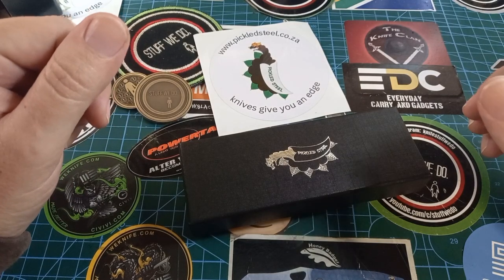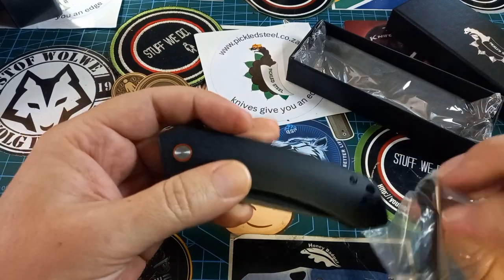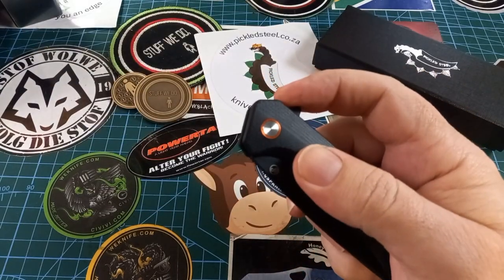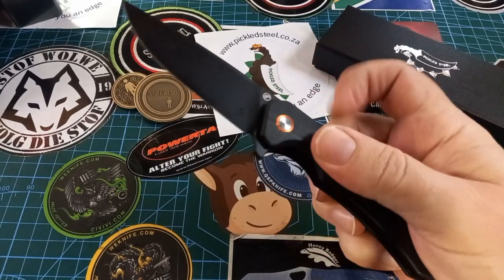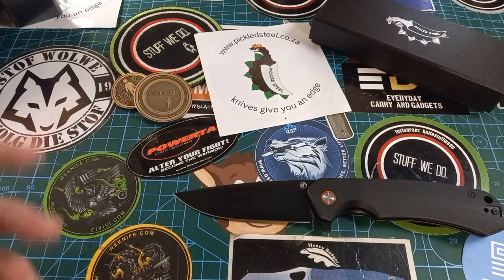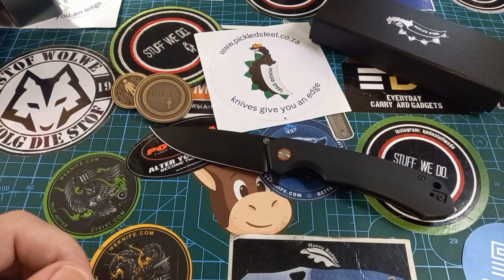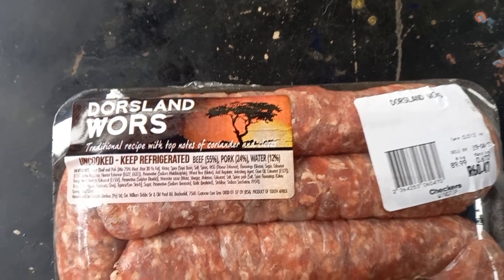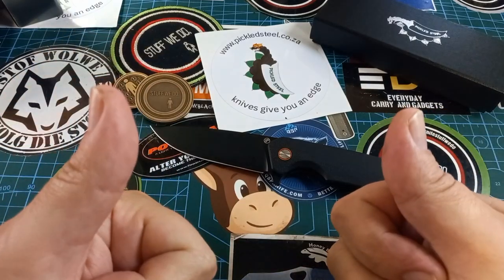Ghost: Pickled Steel knives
Also remember my Postal address:

South Africa
Pyramid
Pretoria
0120